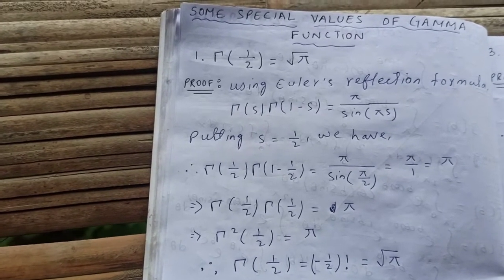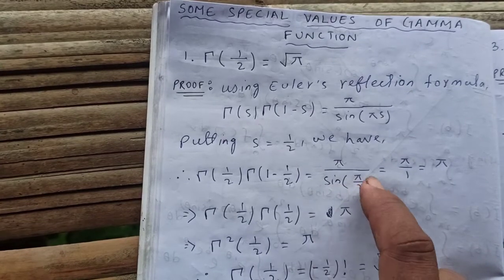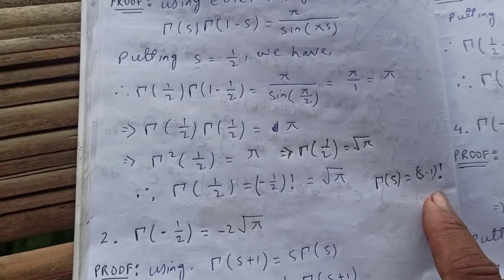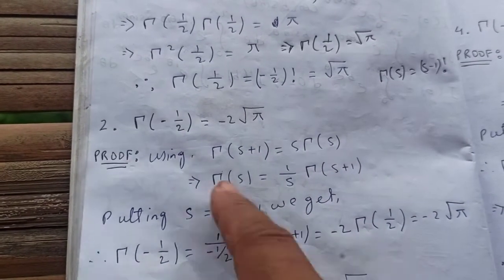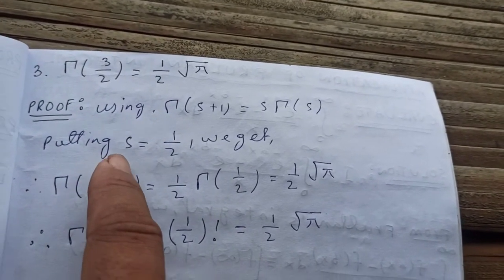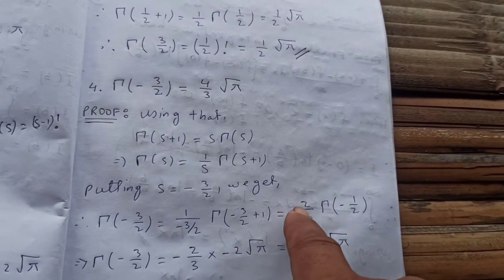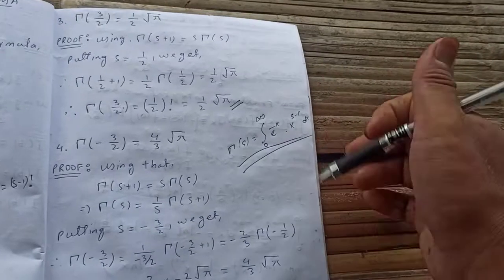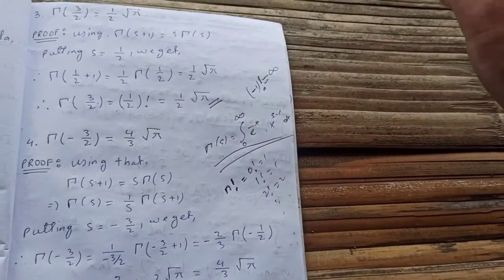Some special values of Gamma function| part 1